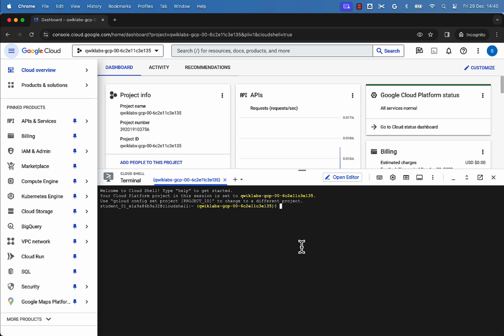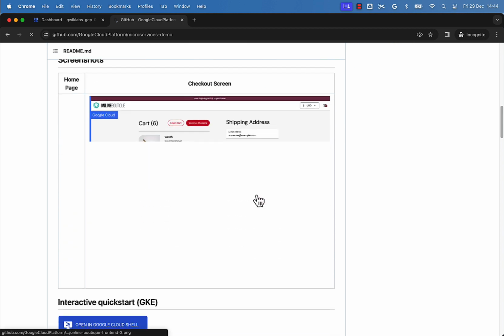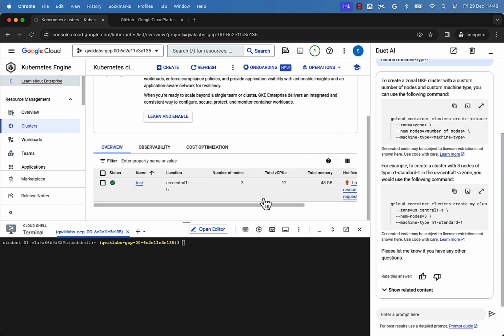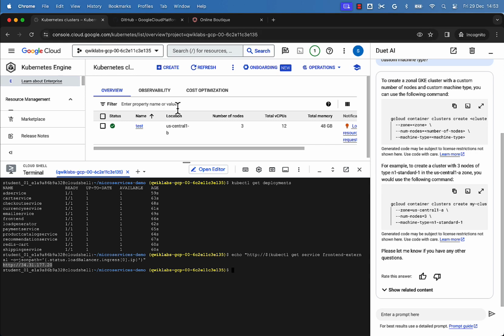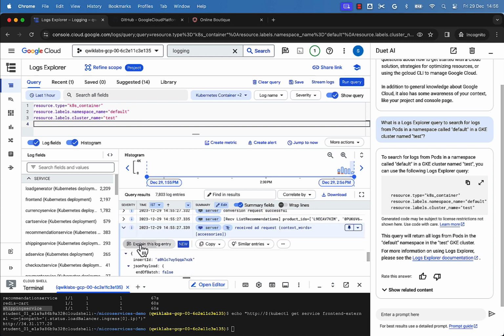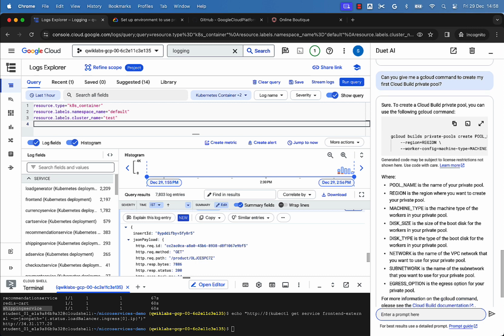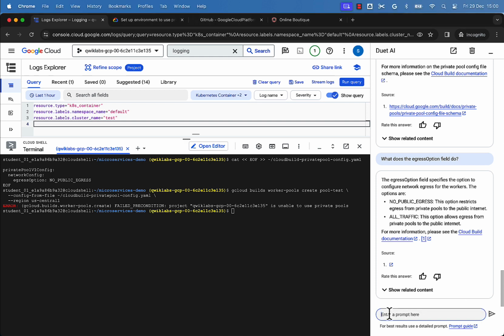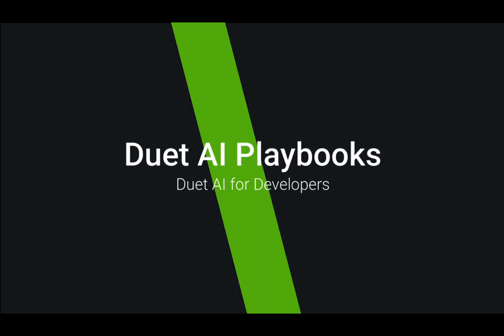Gemini Code Assist | Microservices Deployment on Kubernetes | Prasanjit Singh